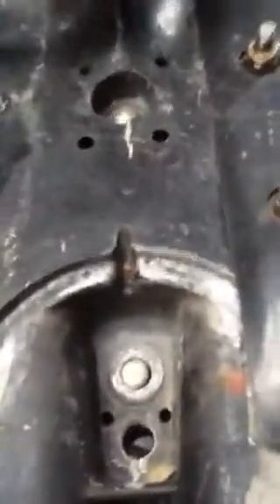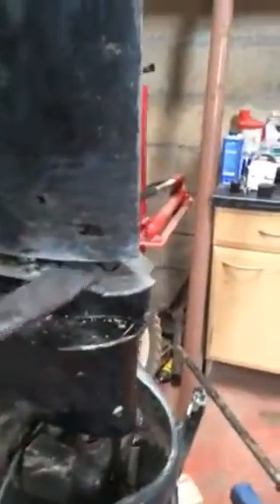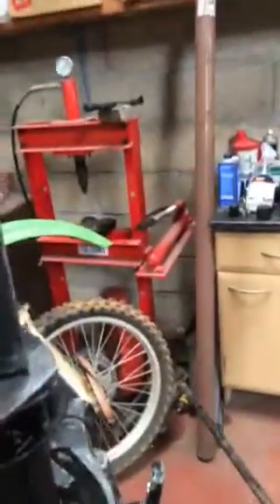Mercury 50hp gear case removal problem outboard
I'm struggling to drop the gear case any ideas?